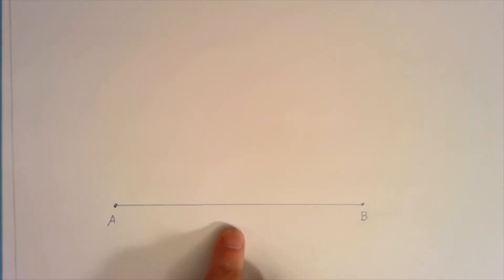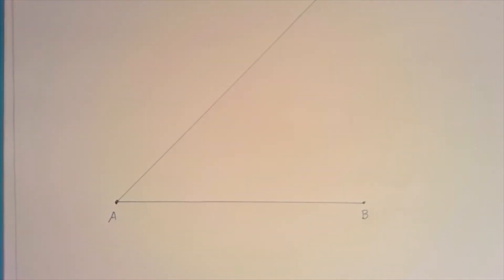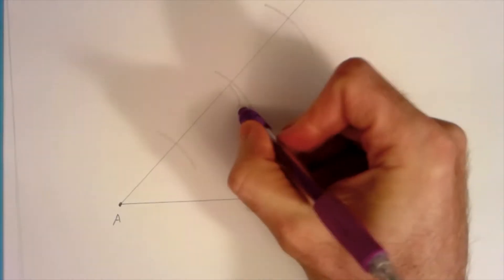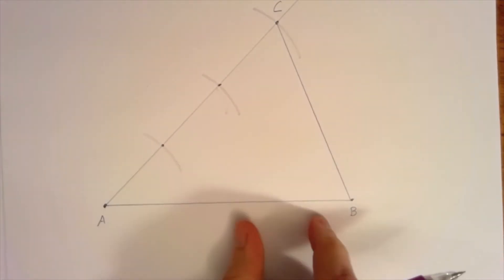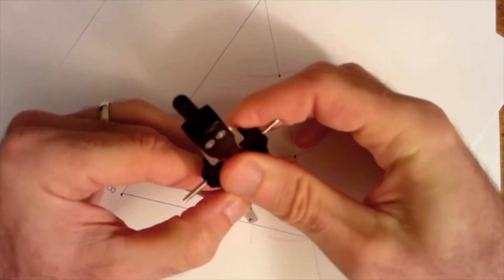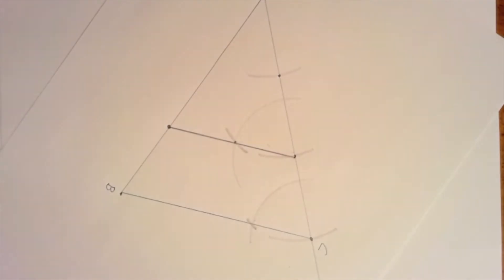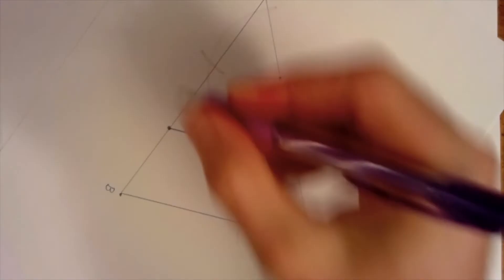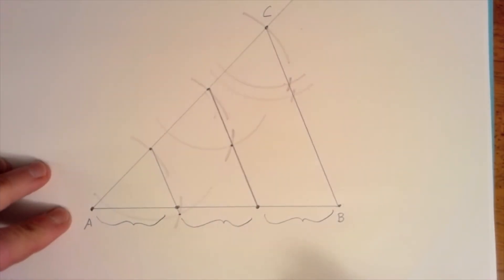Dissecting a Line Segment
In this video I show how to dissect a line segment using compass and straightedge into three equal parts.  The same technique can be used to dissect a line segment into 4, 5, 6, or any number of equal segments.